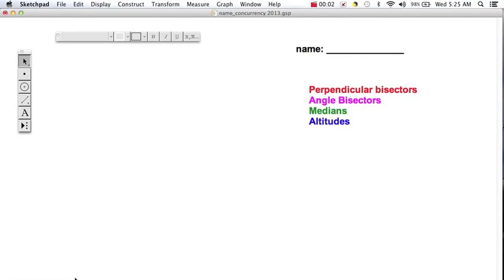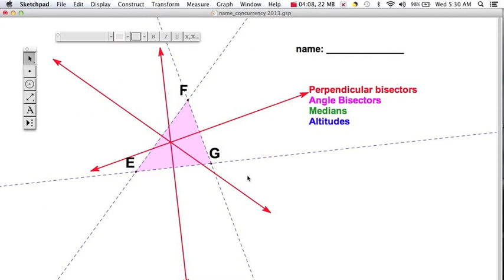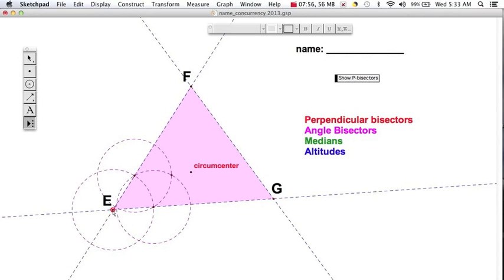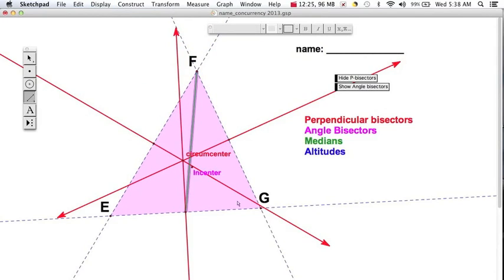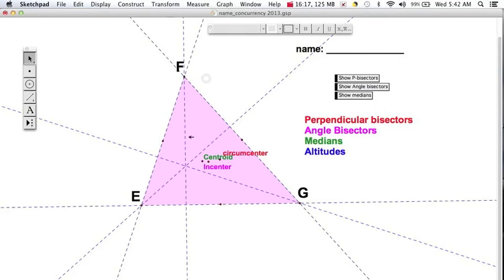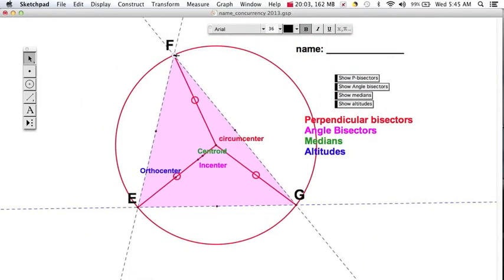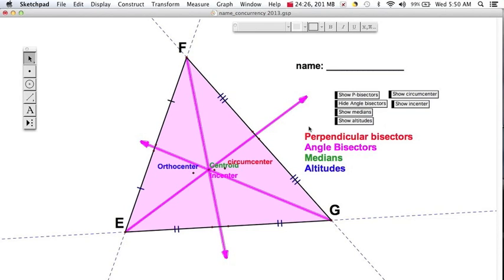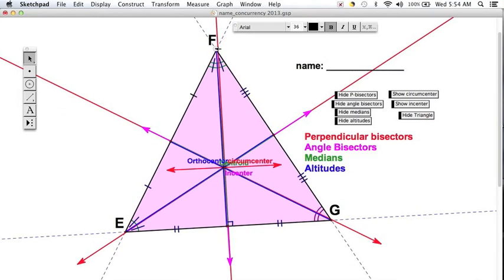GSP Concurrency Construction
This lab follows all out compass constructions.  The intention is to create a dynamic construction using as many pure methods as possible.
My classes have access to a blank document with the illustrated custom tools.  This lab can be performed just as well without them.  I've been doing this construction for the last 15 years.